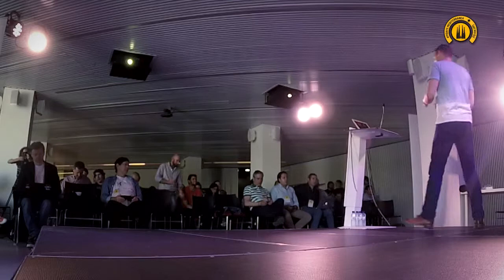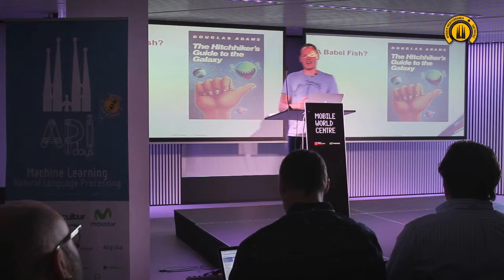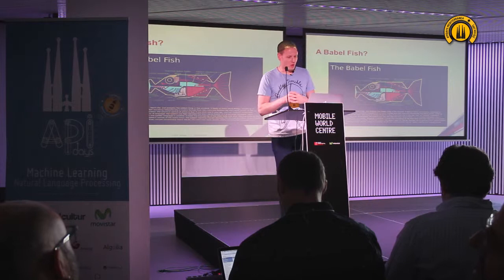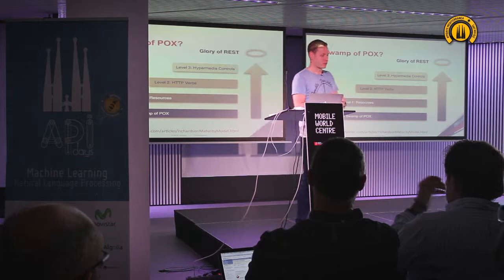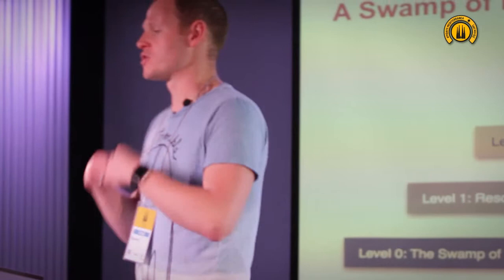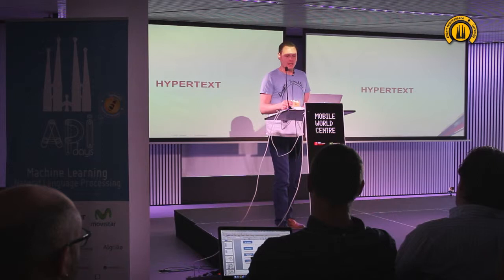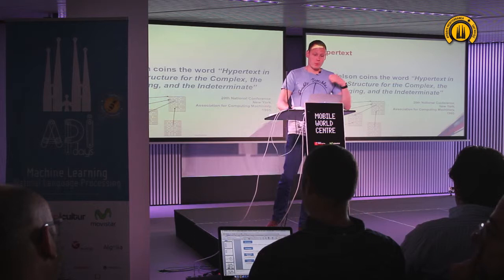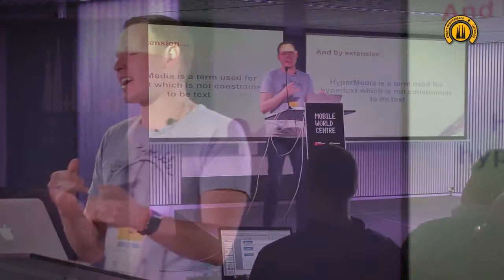Ross Garrett at APIdays Mediterranea 2015: A Babel fish from the swamp of POX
Ross Garrett, director of Product Marketing in Axway, speaks at APIdays Mediterranea 2015: A Babel fish from the swamp of POX.

APIdays Mediterranea in the main independent conference in Europe that gathers together the community around APIs, data and Natural Language Processing in Barcelona.